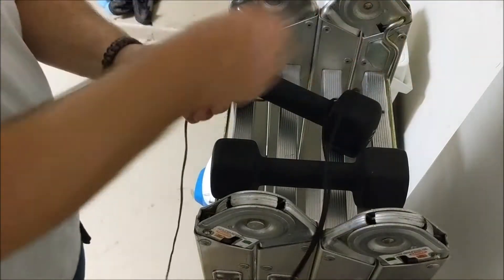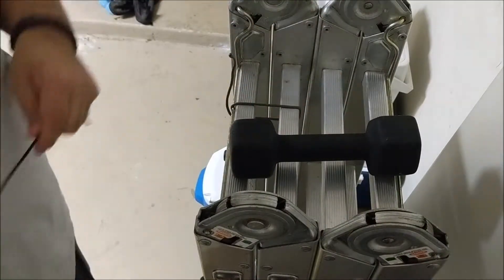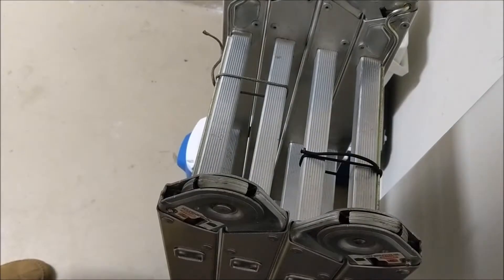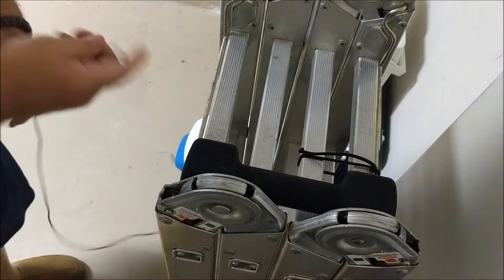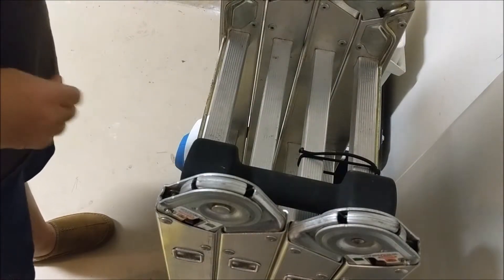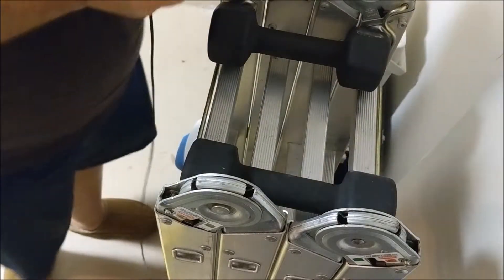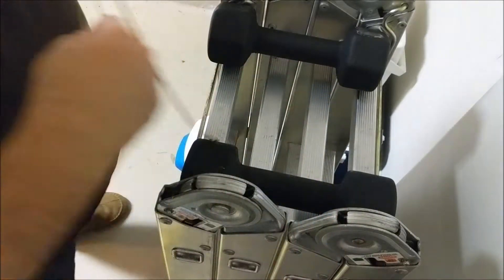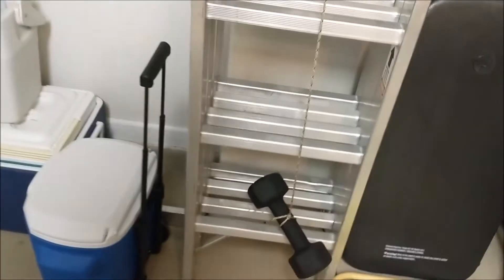The Paracord Stretch Test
Today we are going to compare the amount of stretch that occurs to our three reviewed paracord brands when they have constant stretch for 56 hours.